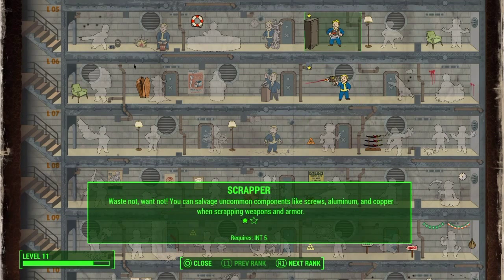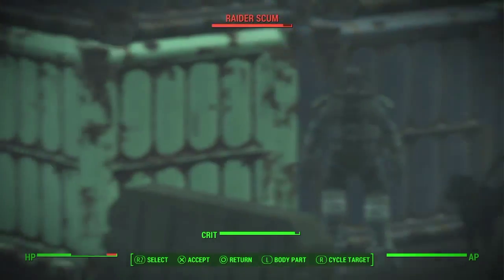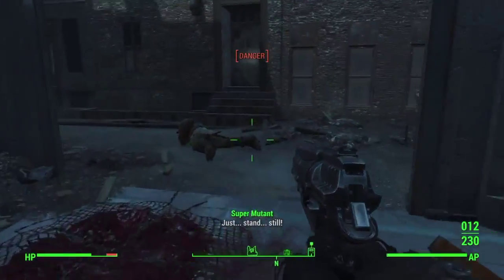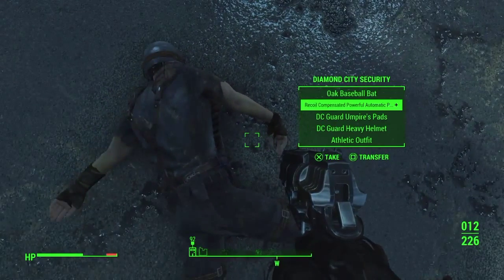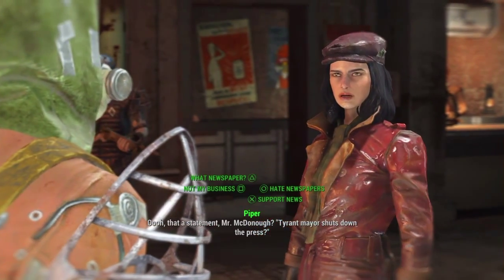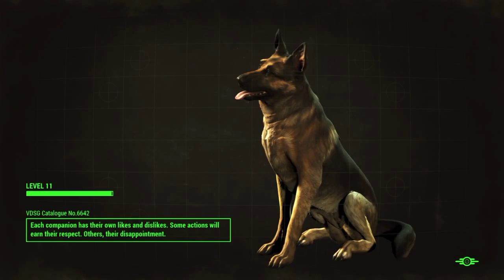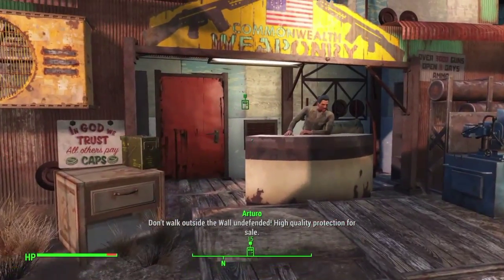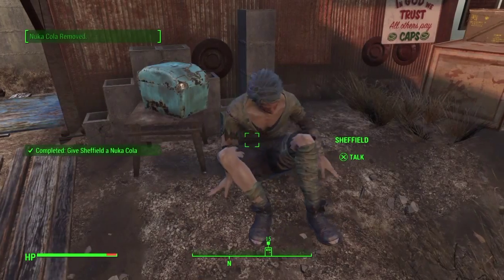Mr.Valentine | Fallout 4 letsplay part 6